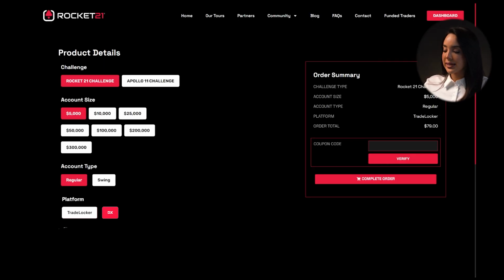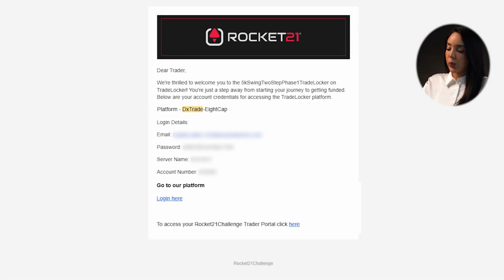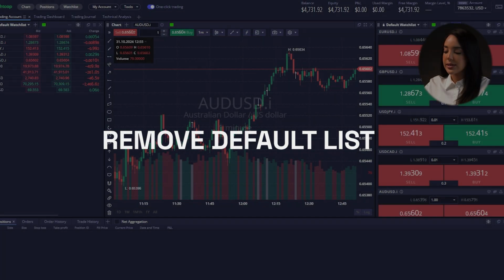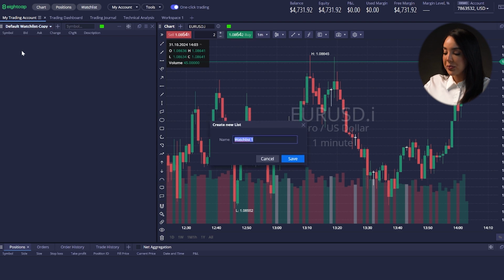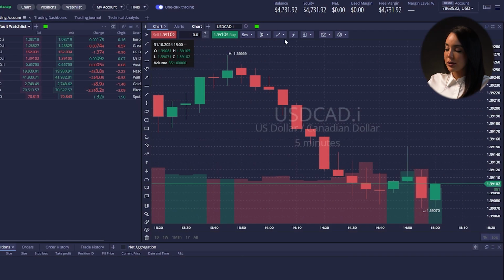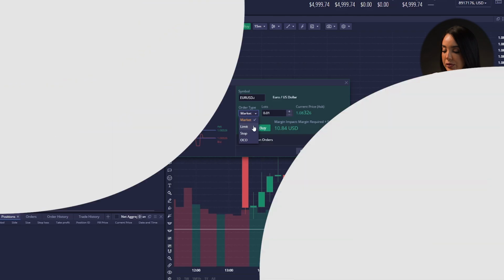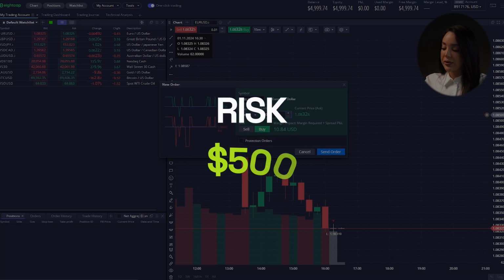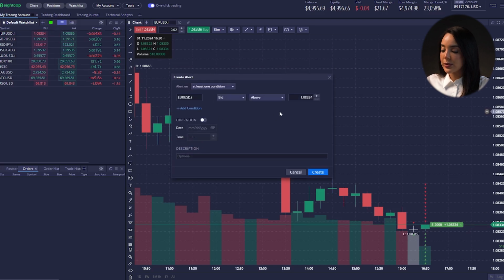Complete Beginner's Guide: How to Use DX Trade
This guide is crafted for users who are beginning with DX Trade and want to navigate the platform effectively. We'll walk you through its core features, from setting up your account to executing trades with ease. Whether you're new to trading or looking to enhance your strategies, this guide will equip you with the insights and tools you need to get the best results with DX Trade. Start taking control of your trading journey today!

Trading financial instruments, including simulated trading activities in a simulated environment referenced or performed using Rocket21, may involve substantial risk of loss and is not suitable for all individuals. The valuation of financial instruments, including simulated valuations such as simulated foreign exchange contracts, simulated futures, and simulated options, can be highly volatile and fluctuate significantly, and as a result, clients may lose or gain more than they initially invested in a demo trade order. The impact of seasonal and geopolitical events may already be reflected in simulated market prices. The highly leveraged nature of trading, including simulated trading, means that even small price movements can have a large impact on a demo trading account, potentially resulting in substantial simulated losses or gains. Rocket21 does not offer or provide trading or investment recommendations, and any trading or investment decisions you make are entirely your responsibility and at your own risk. Past performance is not necessarily indicative of future results. The performance quoted represents past performance in a simulated environment and does not guarantee current or future performance or that losses will not occur. Any trading targets, including profit goals, drawdown limits, profit splits, allocation, and other related metrics, are virtual and not associated with real financial transactions or actual trading.